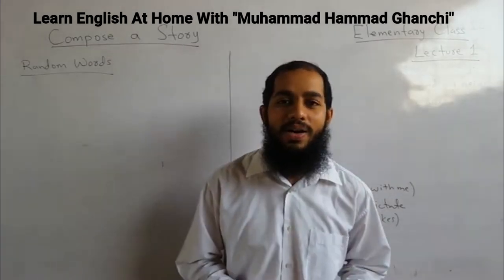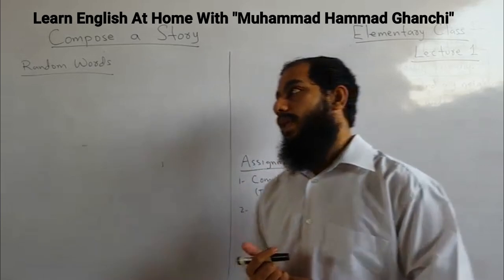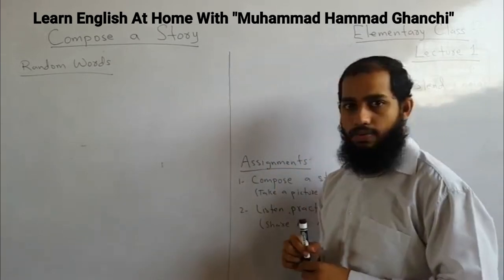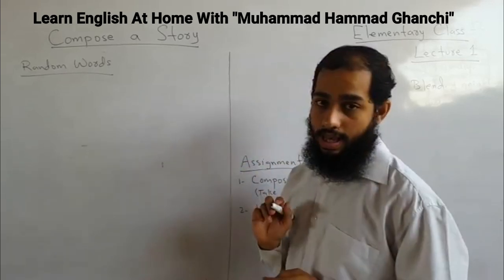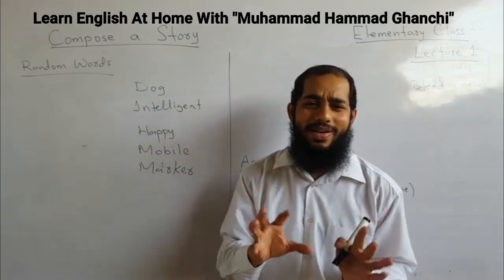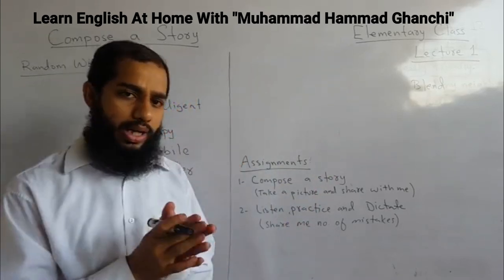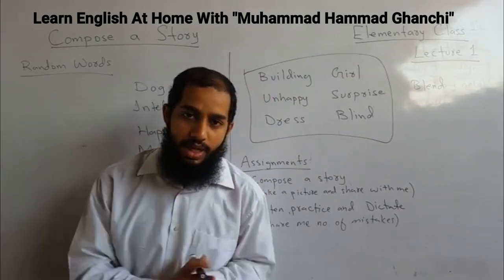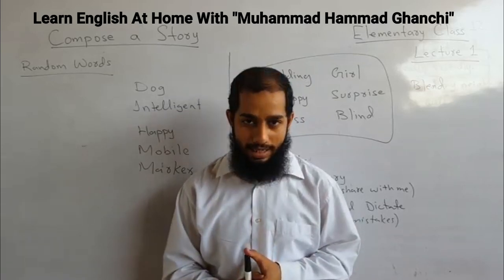Compose a Story - Lecture 1- Elementary - Learn English at Home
Let's know our level of English.